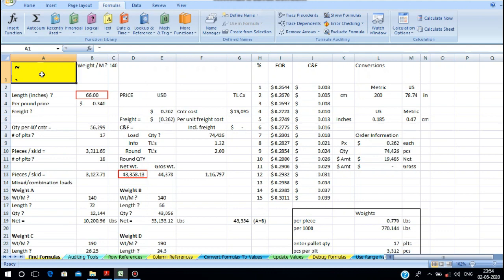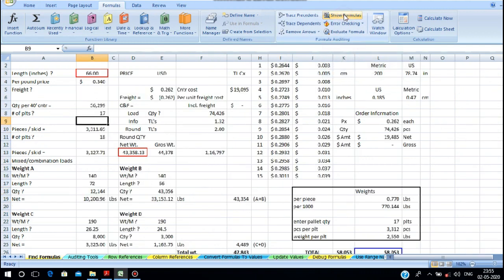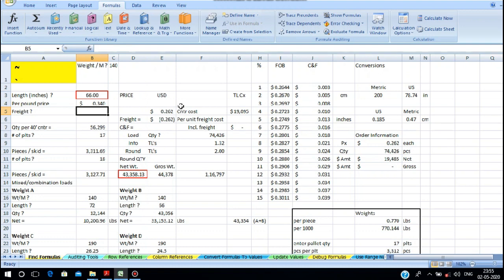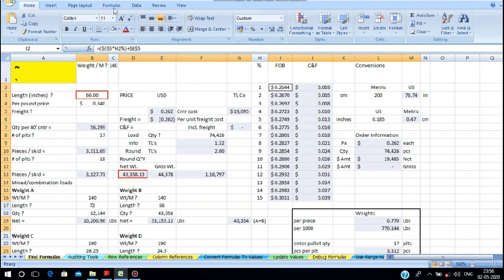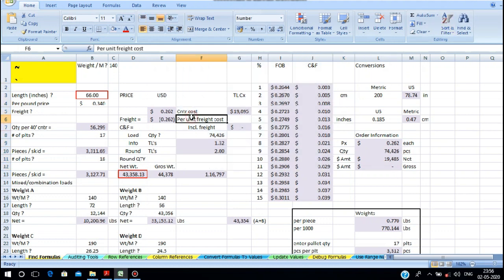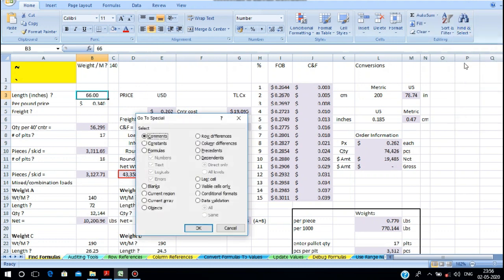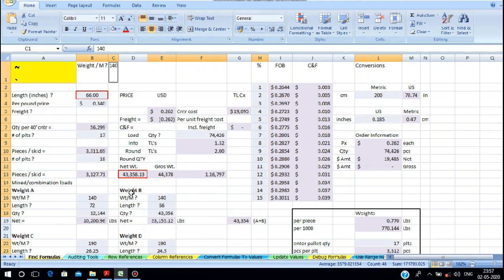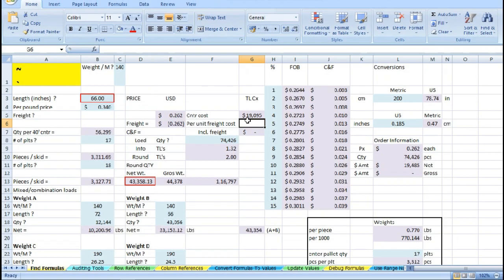Display and Highlight Formulas in MS Excel | Episode-1 | Easy Excel Learning Tricks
In this video, you will be introduced to different ways used for viewing the formulas excel worksheet and how can we highlight the cells having formulas. You will learn to select and highlight the cell having constant numbers.

Two approaches for viewing the formulas and highlighting them is shared in the video.